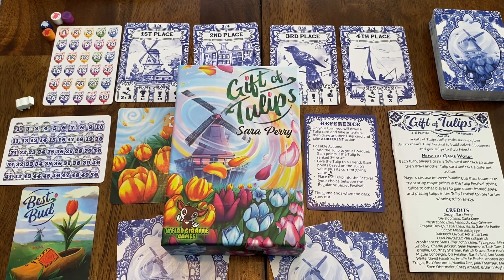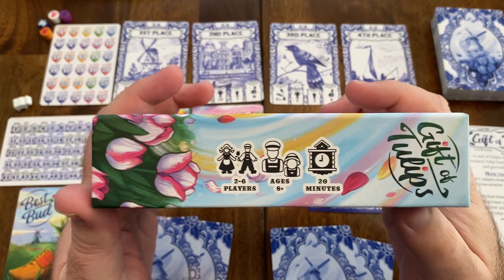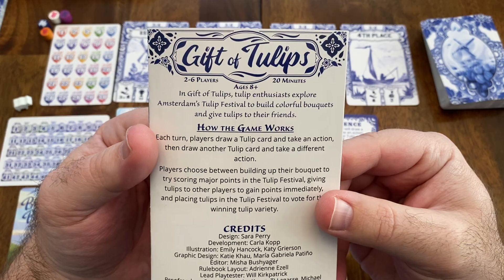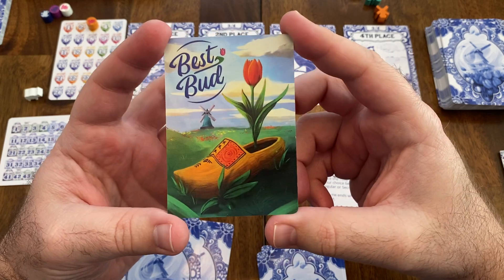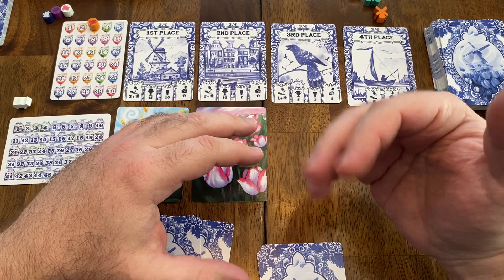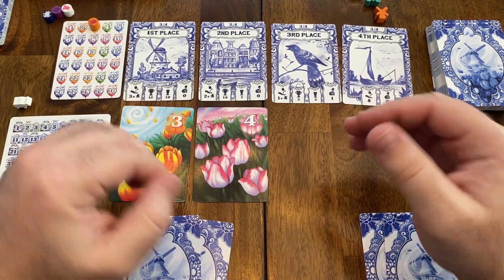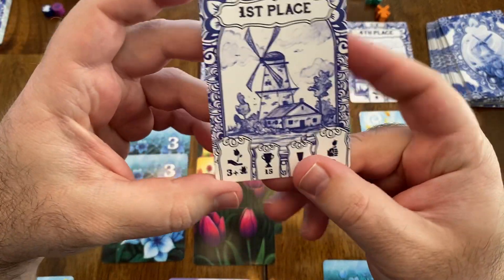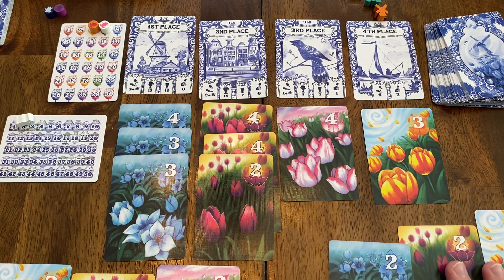Gift of Tulips Card Game Review